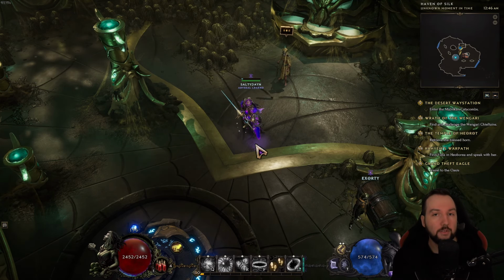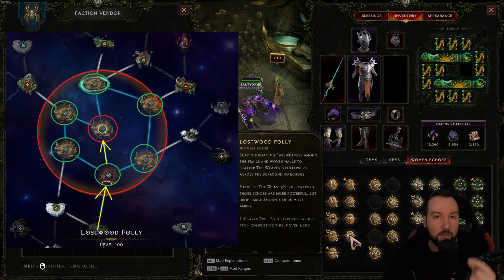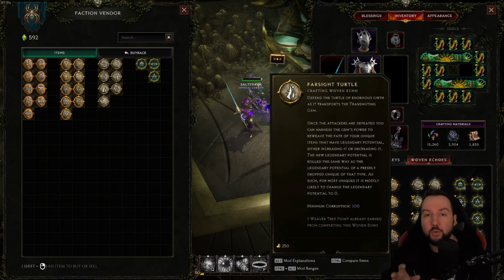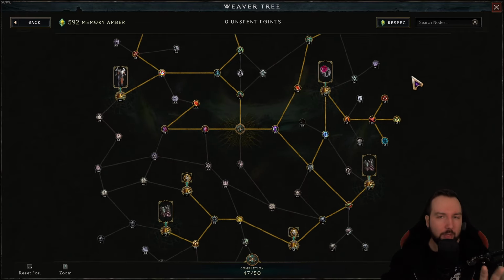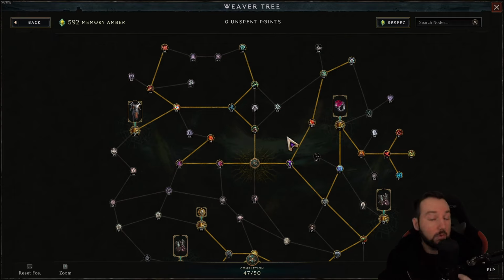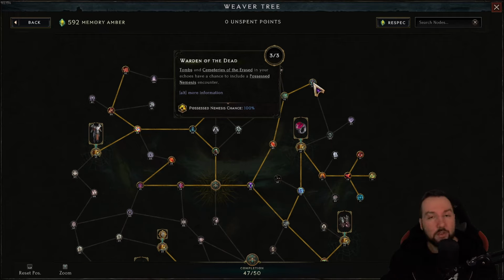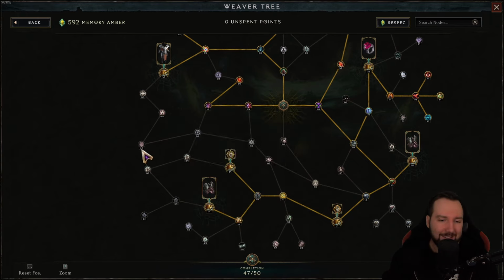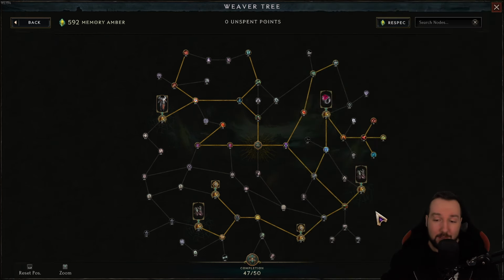「LAST EPOCH」1500 Amber/Echo | in-depth Woven Faction Guide | Season 2; Patch 1.2.0.4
click here for important stuff:  --▶

Weaver Trees (CLICK ON "WEAVER TREE" ON THE BOTTOM):

(Focus on Tombs/Cemetaries)

(Echo spamming with Arenas)

(Lostwood Folly + False Temple)

0. Intro: 0:00
1. Basics & Nomenclature: 0:21
3. Lostwood Folly + False Temple: 2:31
2. Yapping about other Woven Echos: 5:32
3. Weaver Tree explained: 13:08
4. Outro/closing words: 32:26

If something is still unclear, don't hesitate to ask here or rather on my Twitch Streams or my Discord if I'm not live at the time! :)